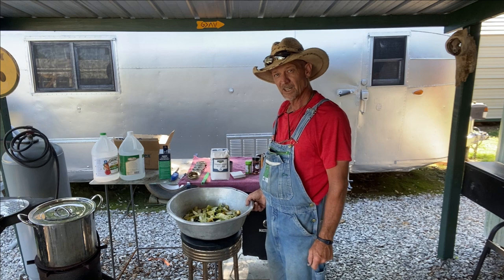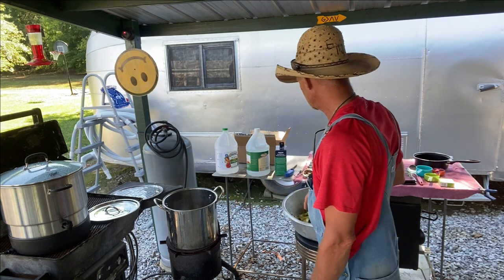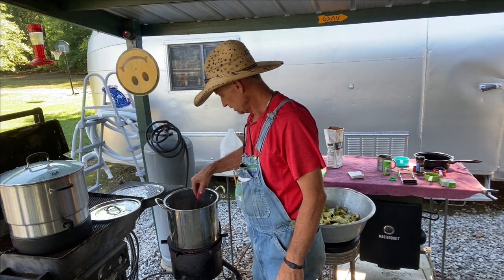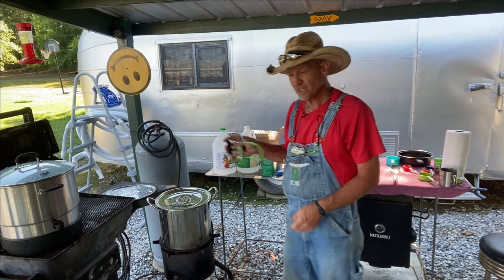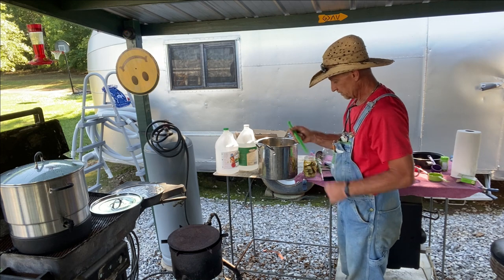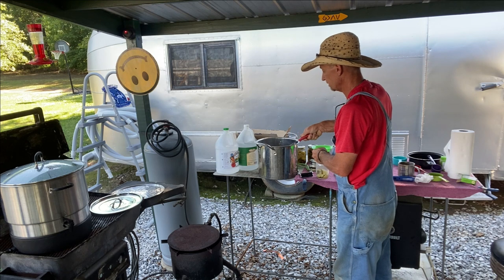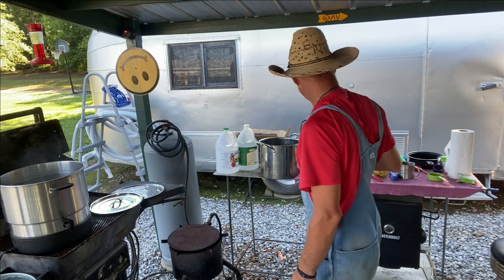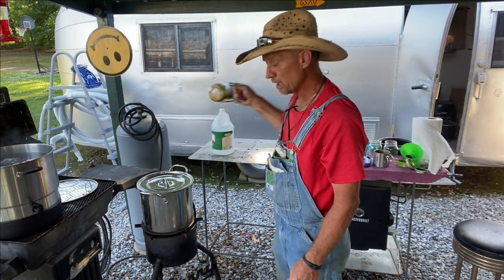Good Pickled Squash Recipe STEP BY STEP / Squash, Peppers & Onions. / LEARN WATER BATH CANNING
In this video I demonstrate how I pickles Squash. This Pickled Squash has sweet peppers and onions in them. Very simple and easy to do. Also you will learn how to water bath in this video.

2) Anything you see me doing, Advice and/or information given is not professional advice and should be acted on at the user’s own risk.